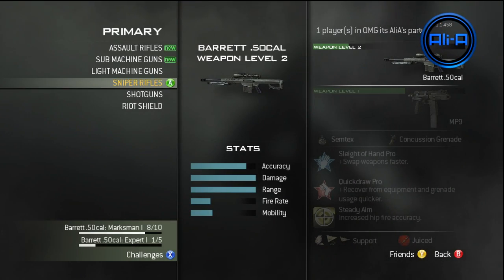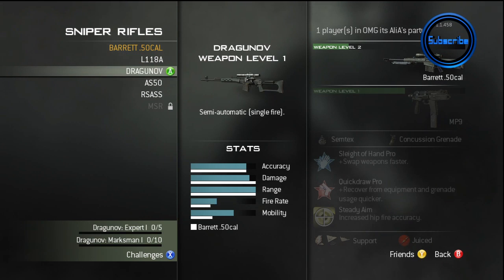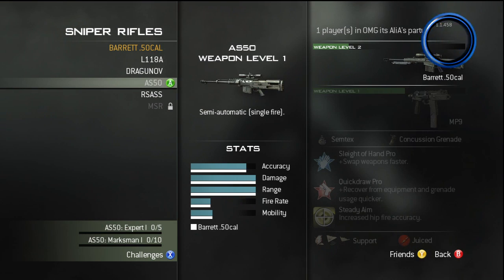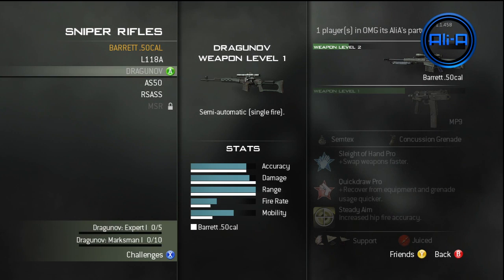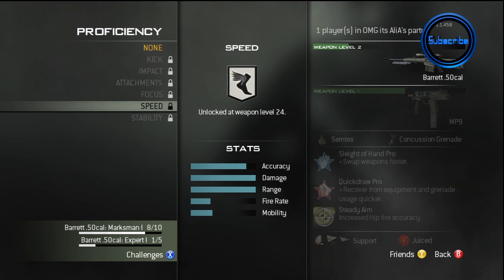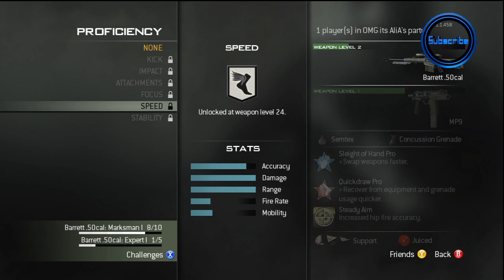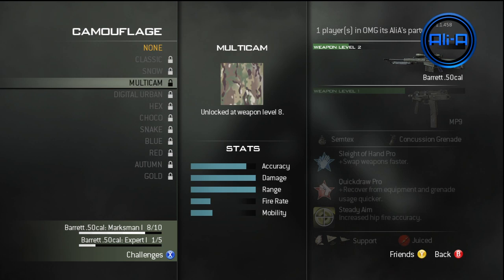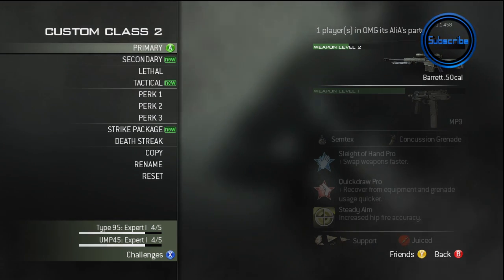Call of Duty: Modern Warfare 3 - Sniper Rifles Level Unlocks (COD MW3)